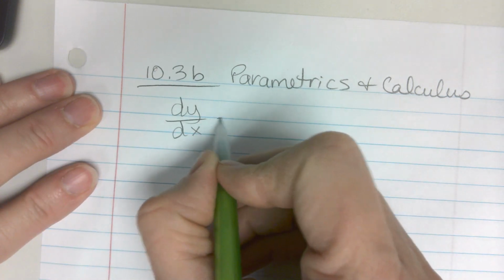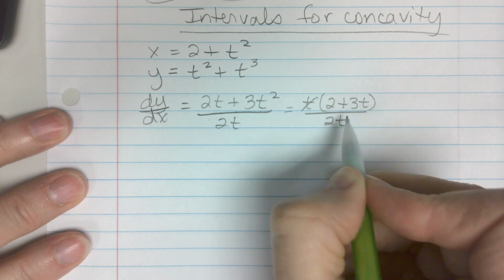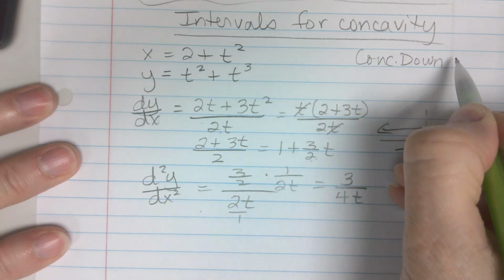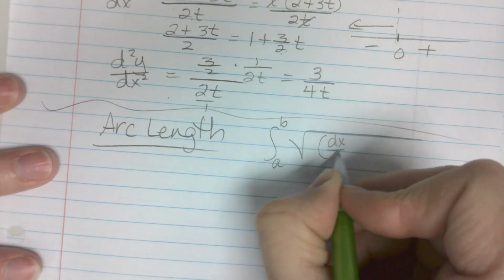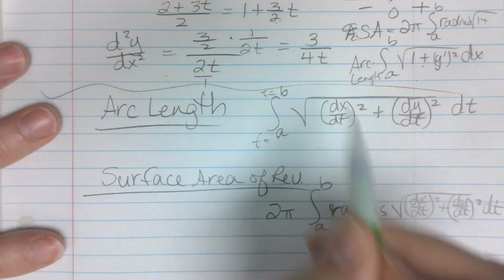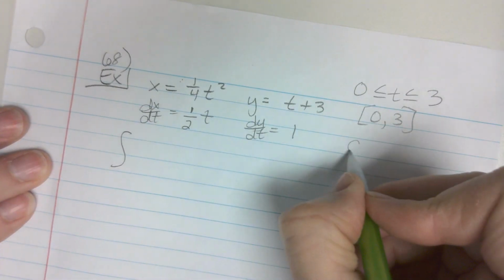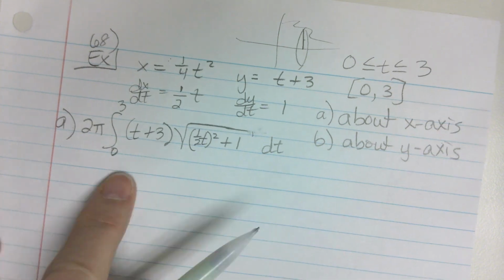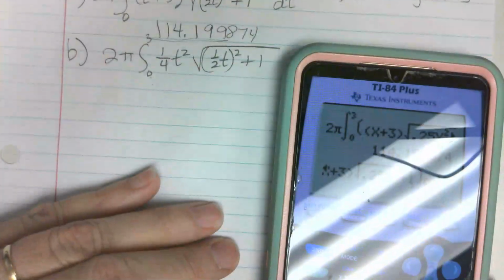10 3b Arc Length and Area of a Surface of Revolution for Parametric Equations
Formulas and Examples of each plus a bonus example of regular area of a parametric equation.